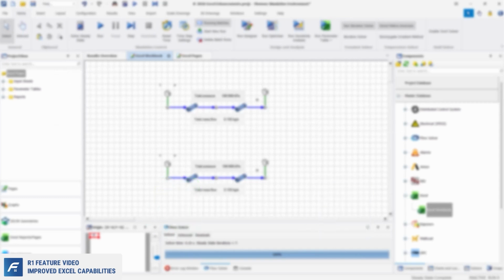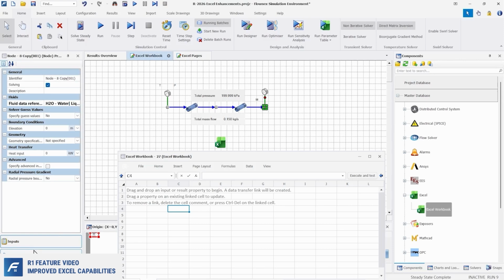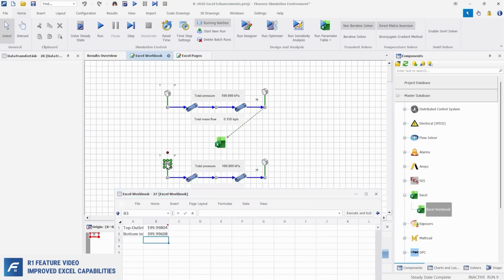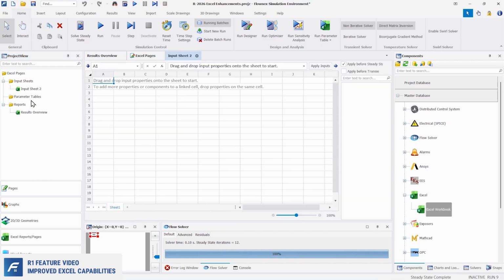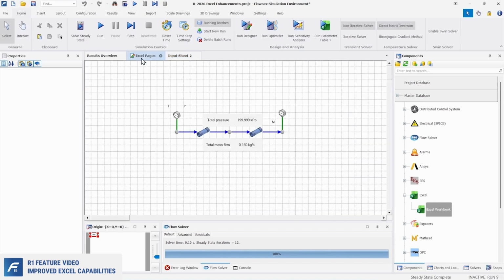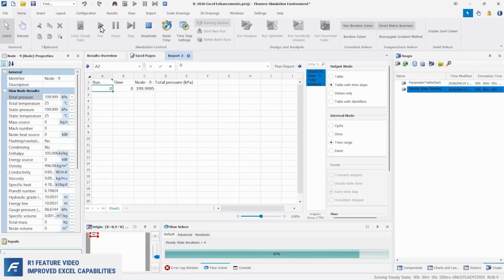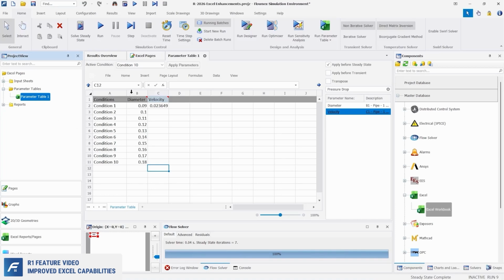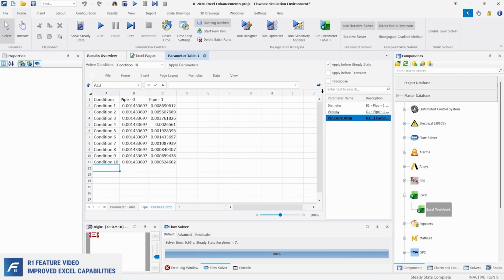2026 R1: Enhanced Excel Editor [Flownex Feature]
Flownex 2026 R1 Feature Video 1

𝙀𝙭𝙘𝙞𝙩𝙞𝙣𝙜 𝙣𝙚𝙬𝙨! 🔊  𝙁𝙡𝙤𝙬𝙣𝙚𝙭 𝟮𝟬𝟮𝟲 𝙍𝟭 is launching soon. Get a first look at our 𝙚𝙣𝙝𝙖𝙣𝙘𝙚𝙙 𝙀𝙭𝙘𝙚𝙡 𝙚𝙙𝙞𝙩𝙤𝙧, built to boost performance and usability.

Keep an eye out for the latest news and the 𝙊𝙁𝙁𝙄𝘾𝙄𝘼𝙇 𝙍𝙀𝙇𝙀𝘼𝙎𝙀 𝘿𝘼𝙏𝙀 of this exciting release.